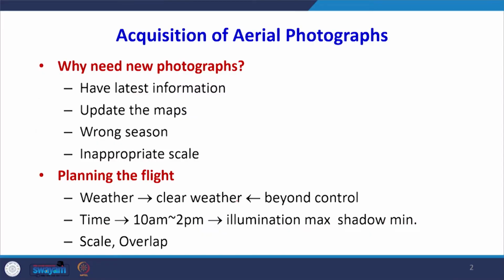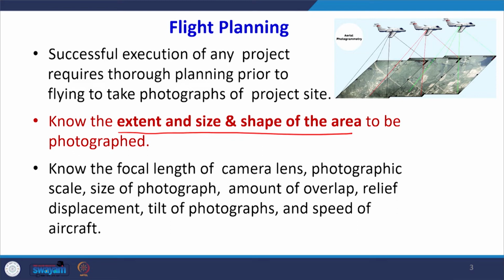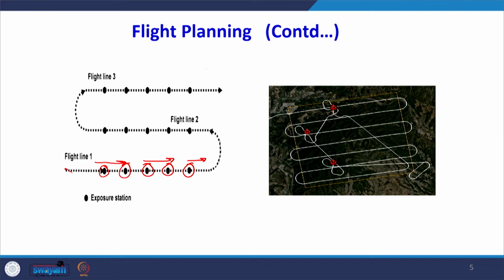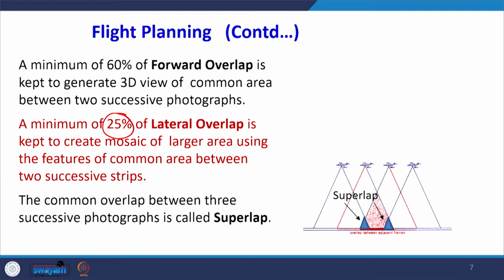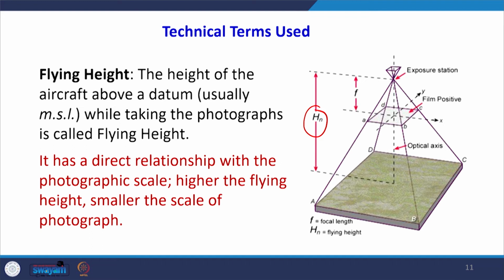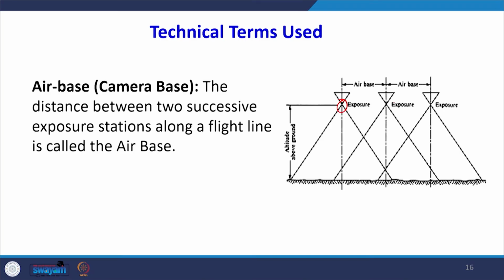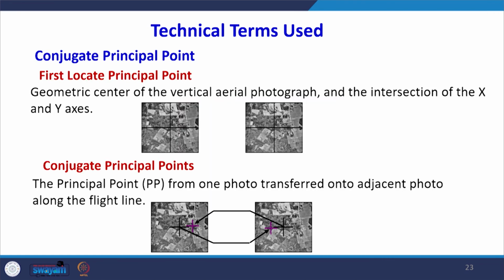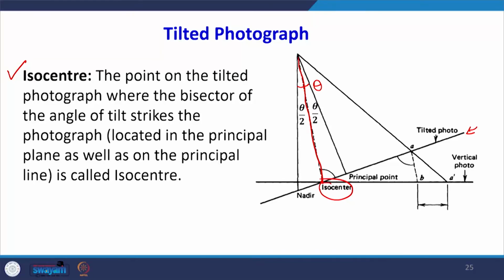Lecture 04: Photogrammetry- Geometry of Aerial Photographs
This lecture discusses the geometry of aerial photographs, as well as the various technical terms that are used while measuring and mapping from these photographs.